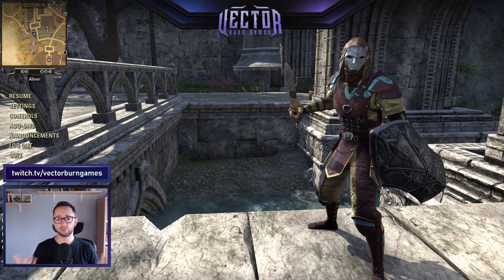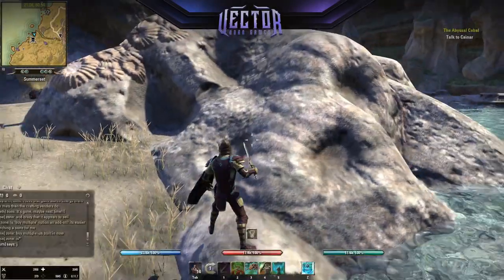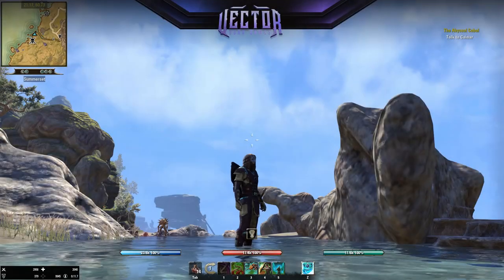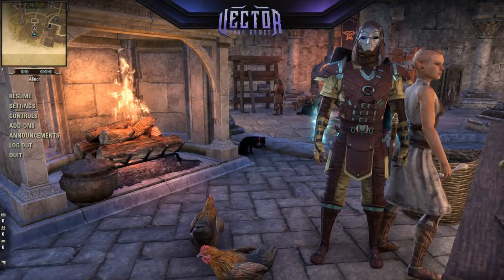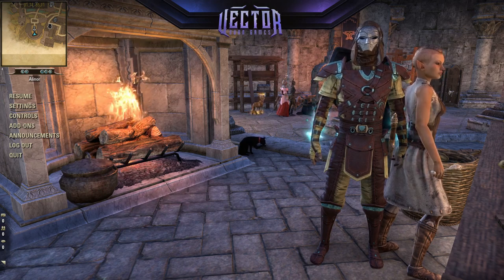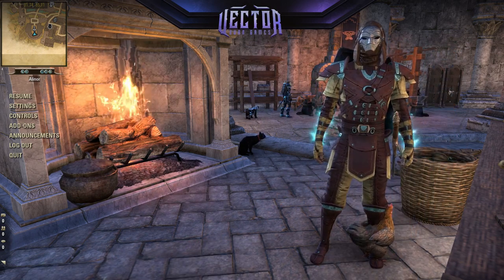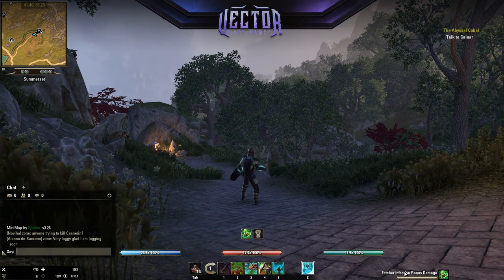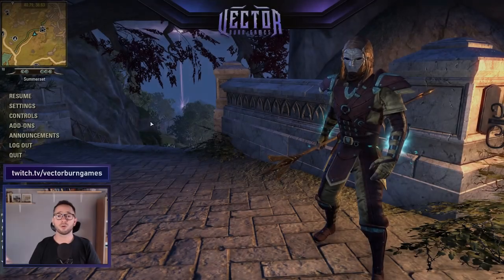ESO Beginner Tips for new players and WoW refugees (2019)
Elder Scrolls Online can be daunting at first, especially for new players and WoW refugees. Today, I'll be covering the 4 most relevant areas for the game and go over these systems to explain how they work and how a Word of Warcraft veteran could associate these mechanics with the ones in WoW.

I did my best to be as detailed as possible, while not offering too much information to overload you and leave the video without understanding all that much. As a new player myself, these are the subjects I wish I found before starting my adventures in Tamriel, especially since I transitioned over from WoW.

I hope you'll find some kind of value in this Beginner Tips for ESO video.

Until next time, have a great one!

MY SETUP:

Graphics Card: Asus GeForce GTX 1080

Processor: Intel i7-7700K

SSD: Samsung 970 PRO 512Gb

SSHD: 2TB FireCuda Gaming

Motherboard: MSI PRO Z370

Case: Cougar Panzer EVO RGB

Power Supply: Cooler Master MasterWatt

Processor Cooling: Cooler Master Hyper 212 EVO

Mouse: Corsair Scimitar PRO RGB

Keyboard: Logitech G413

Microphone: Trust GXT 252

Headphones: SteelSeries Arctis 7